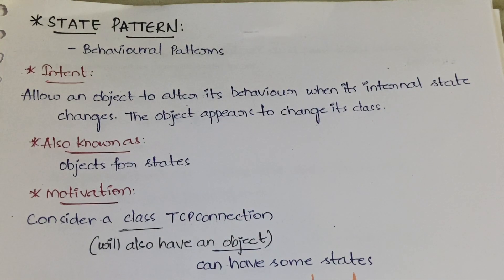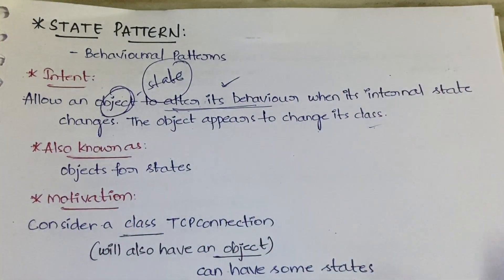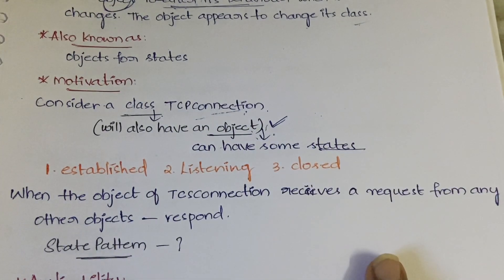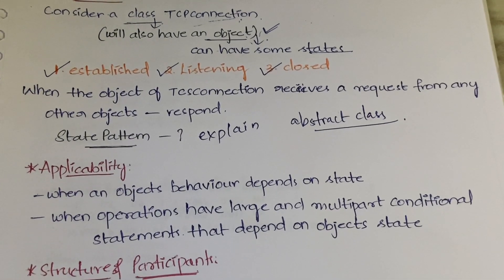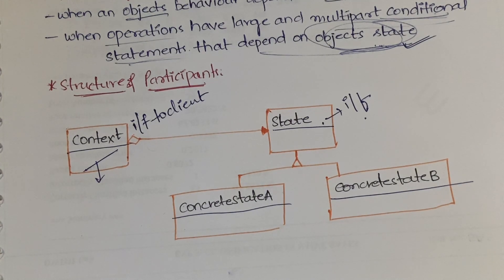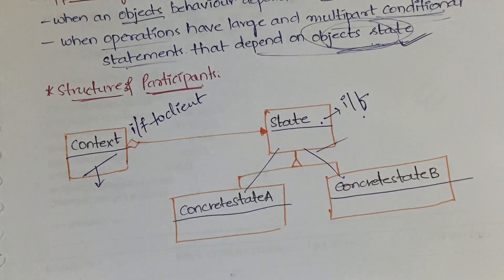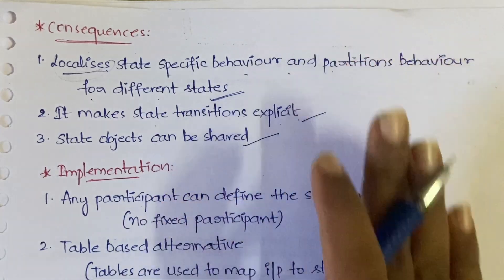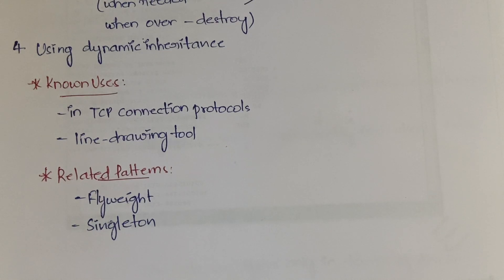#32 State Design Pattern - Behavioural Patterns |DP